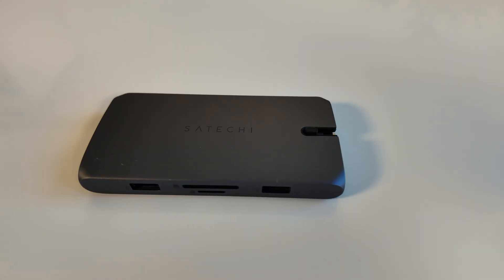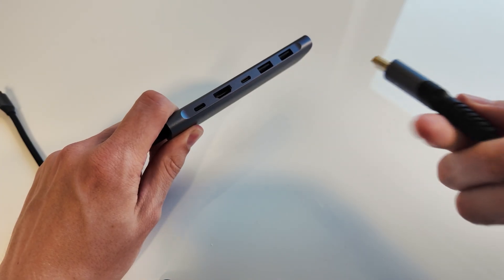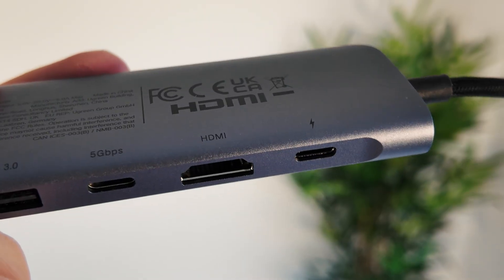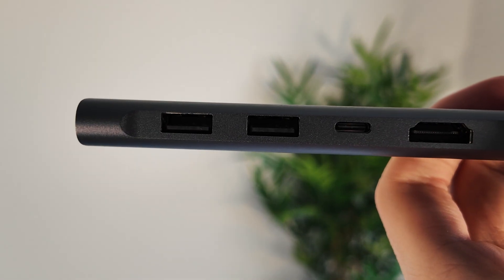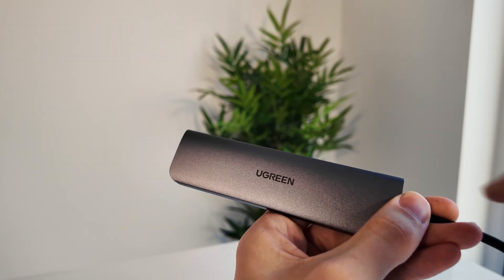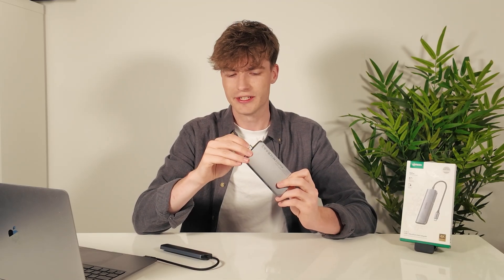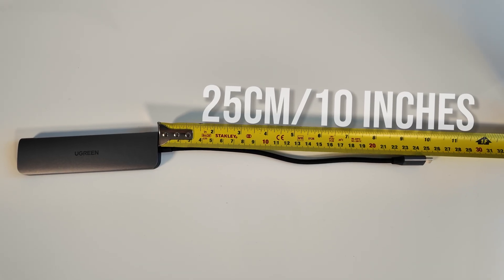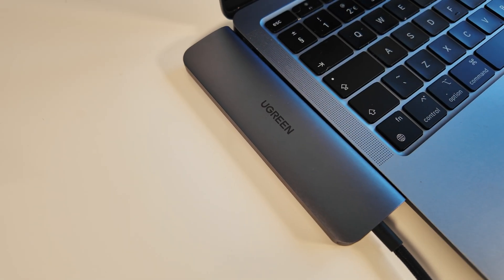The BEST Budget USB-C Hub | UGREEN Revodok 7 in 1 Hub Review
🔎 In this video:
Testing a £15 USB-C hub from UGREEN to see if it’s actually any good — from HDMI output to SD card transfers, here’s how it holds up in a real everyday setup